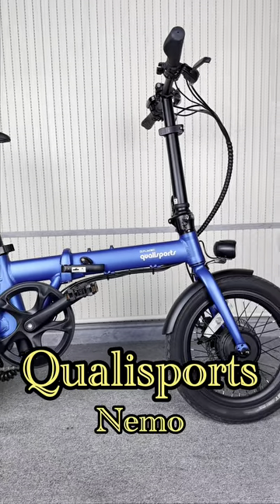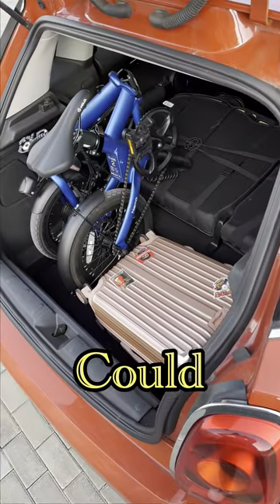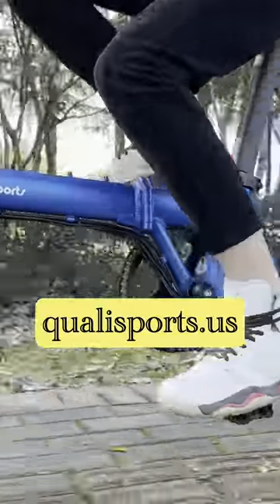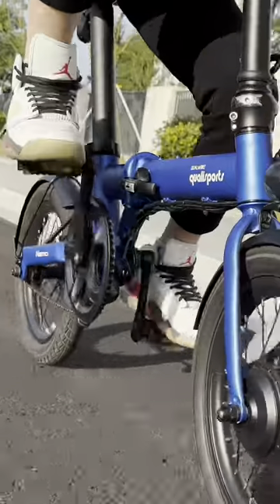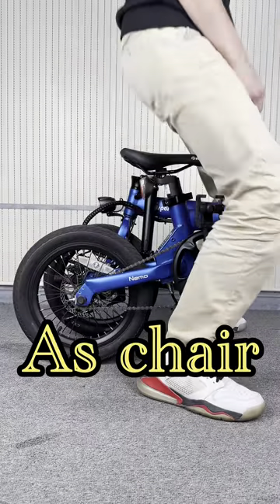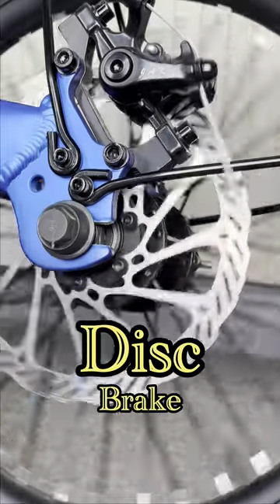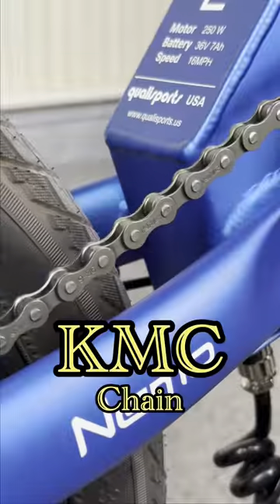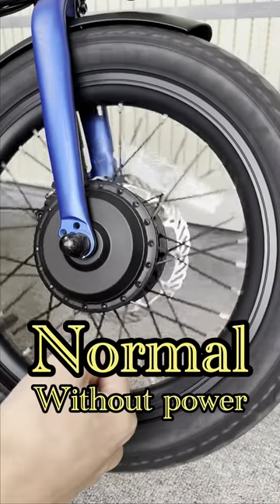Super lightweight space-saving 34 lbs electric bike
Here are some tips you may refer to when using our Qualisports e-bike:

How to deal with 06_info
Disconnect the pedal assist sensor(located between left crank and bottom bracket), it 06_info disappear, that might be some failures with the pedal assist sensor, please contact